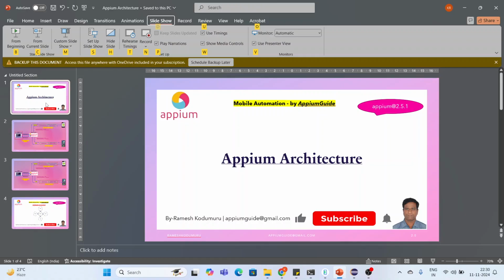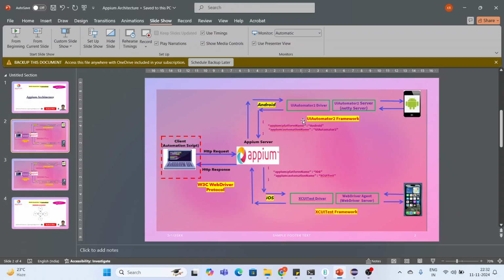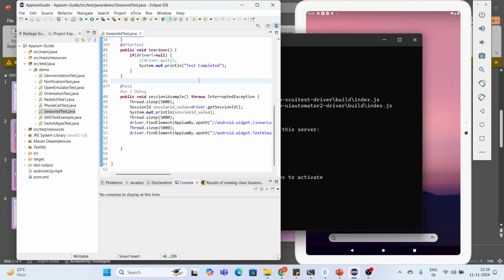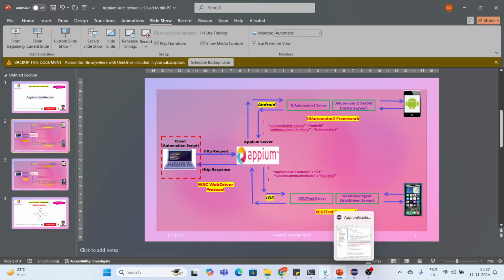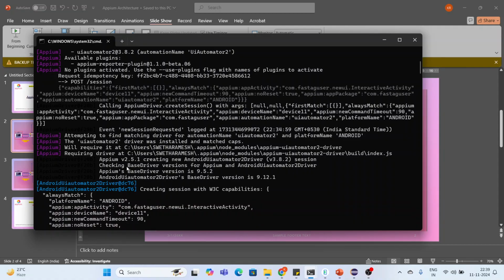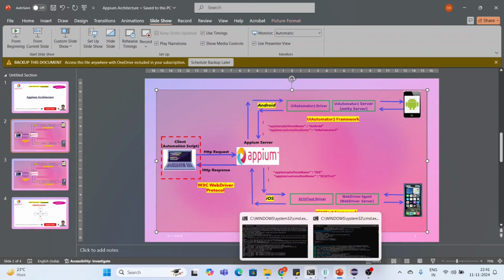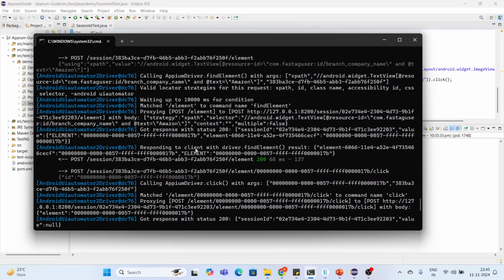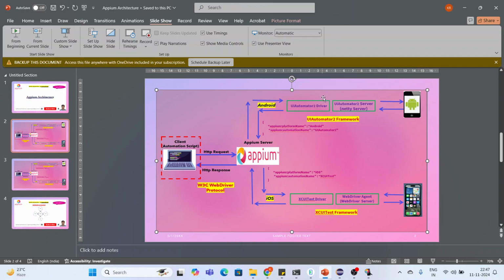[Appium/Python Tutorial] Part -3 : Appium-Architecture Overview